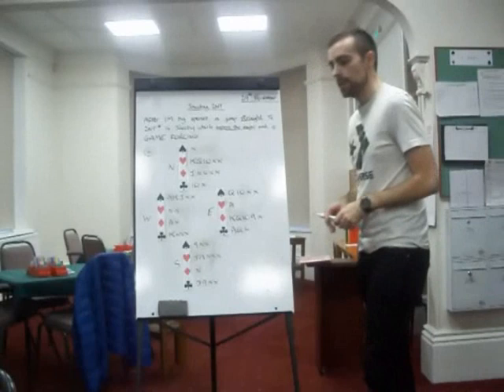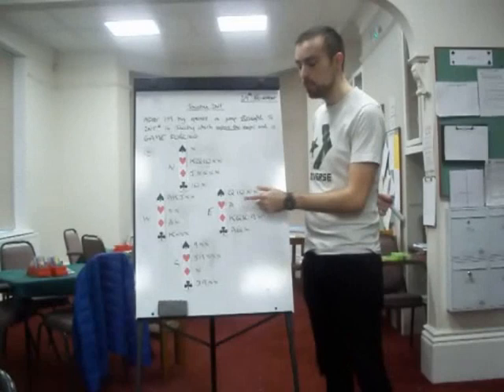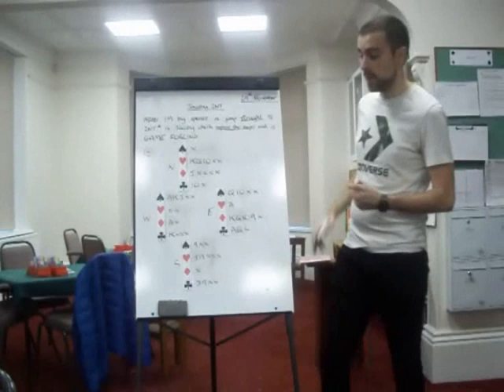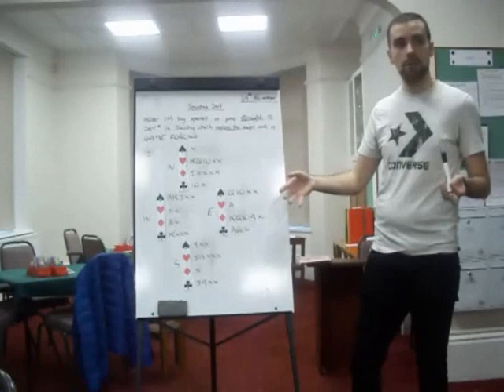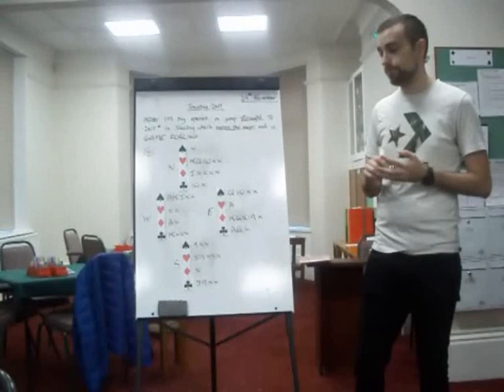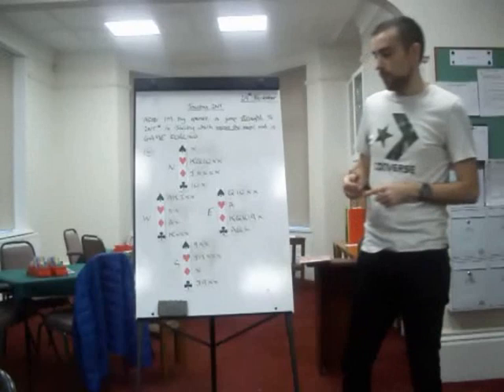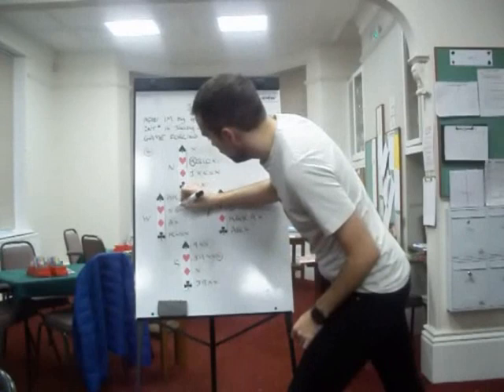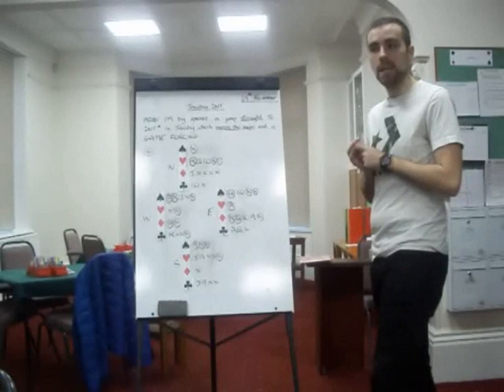Learn Modern Bridge - ADVANCED - Jacoby 2NT Board 4